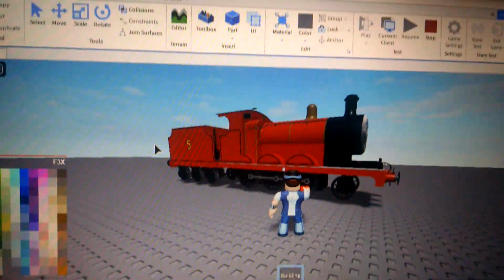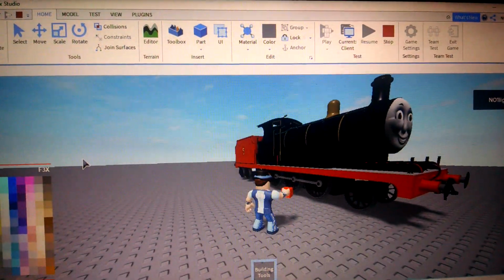Matthew's F3x Tutorials How To Use F3x Paint Edition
Isn't It Ez? Go Ahead And Try It It's Freeeeeeeeee Free And Ez